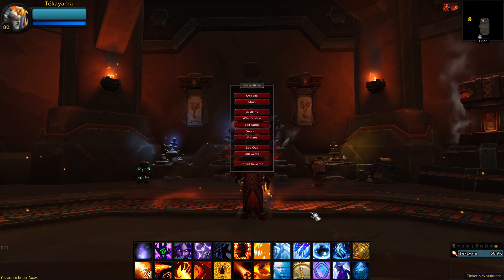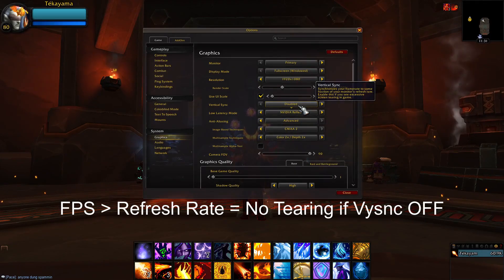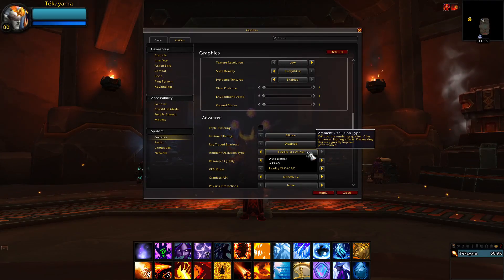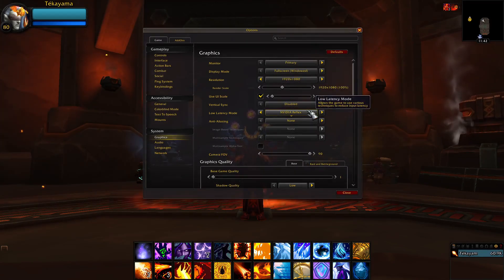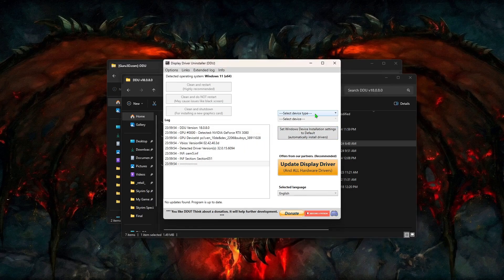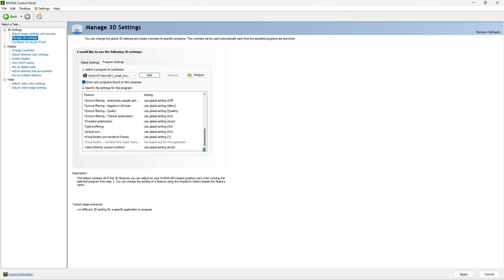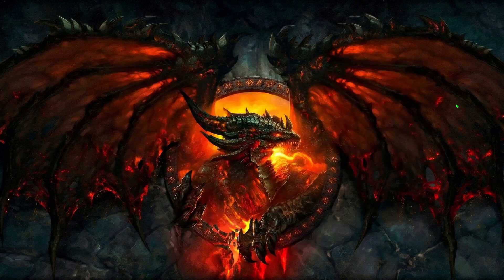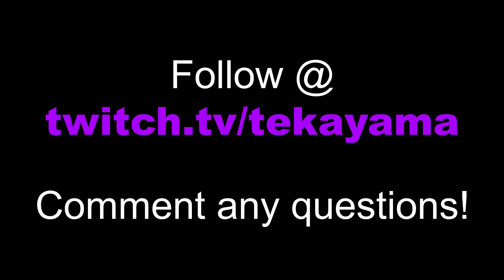BEST SETTINGS FOR FPS | The War Within PvP Guide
***THIS GUIDE HAS BEEN UPDATED***Welcome to my Graphics Settings Guide for World of Warcraft The War Within.

Chapters:
00:00 Intro
00:25 Game Menu Settings
01:42 Graphics Settings
06:48 My Settings
08:06 Graphics Driver
10:25 Control Panel
13:00 Background Apps
14:30 Overclocking
15:11 Addons